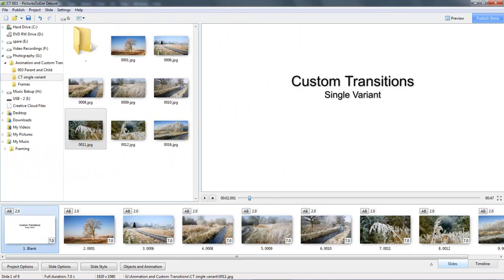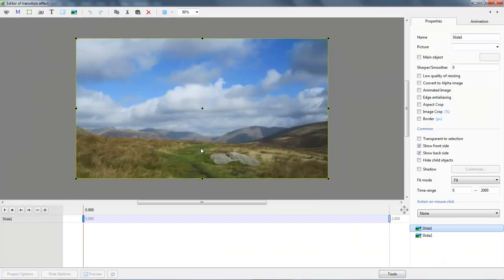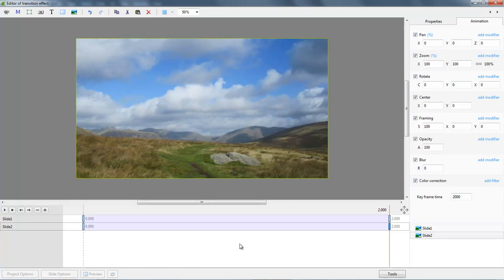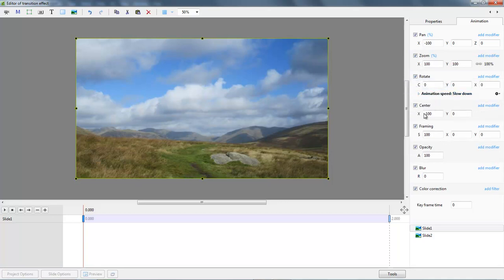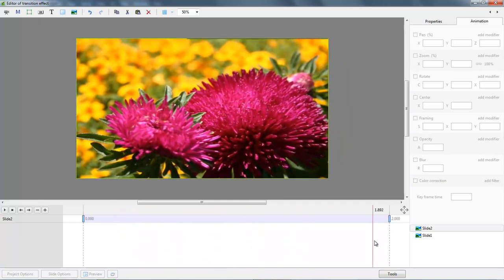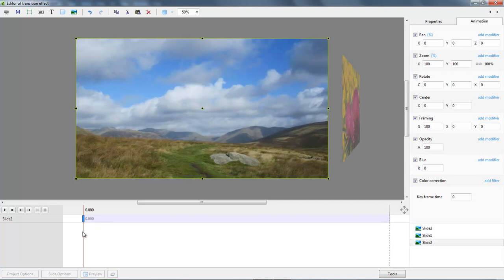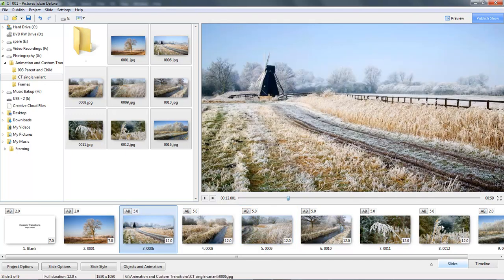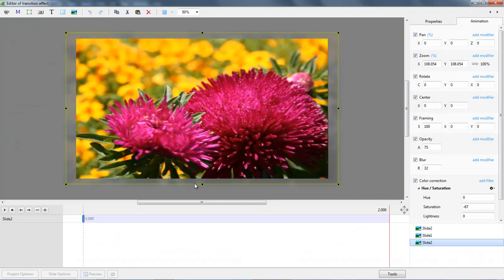PicturesToExe advanced Animation Video 004 Custom Transition Single Variant